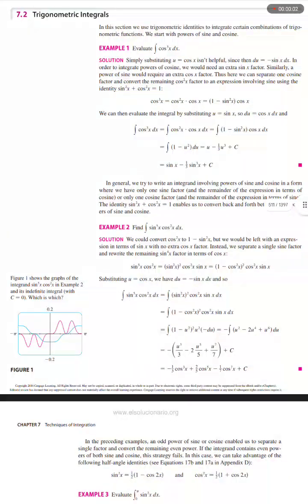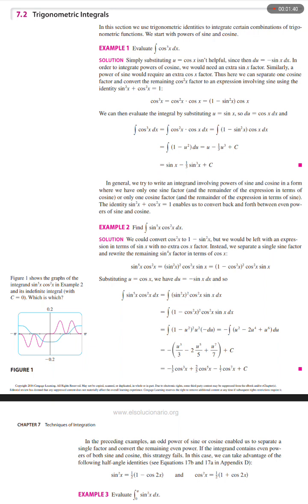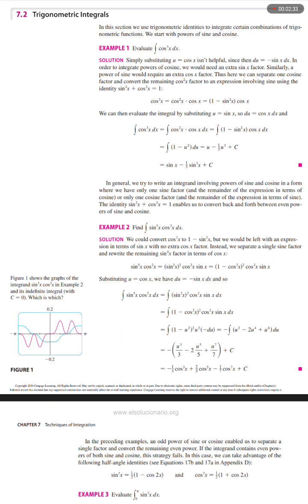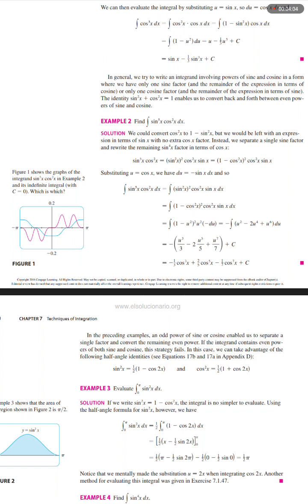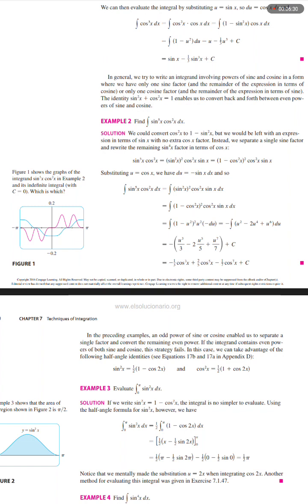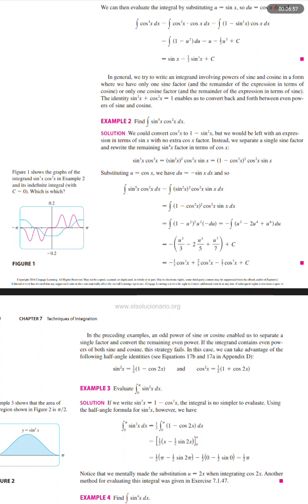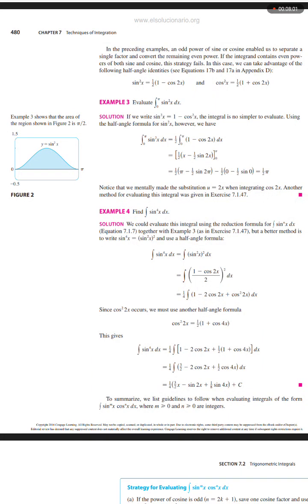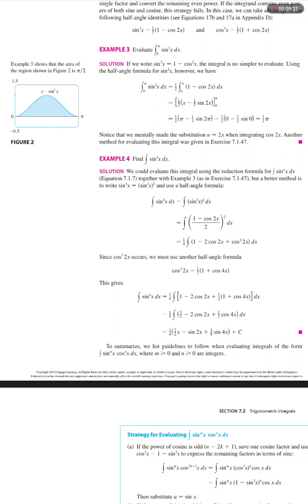chapter 7.2 trigonometric integrals(1)